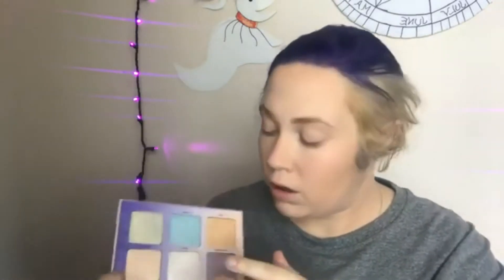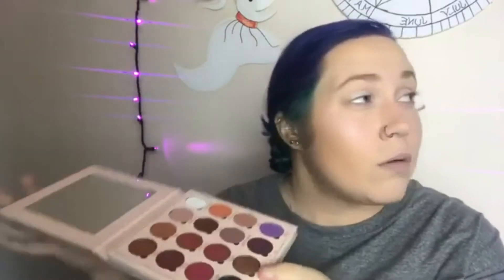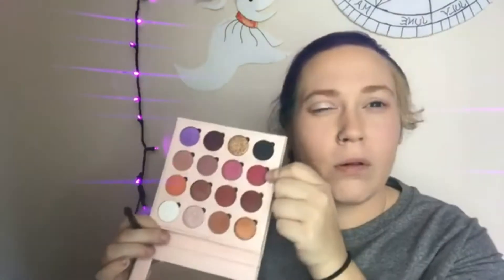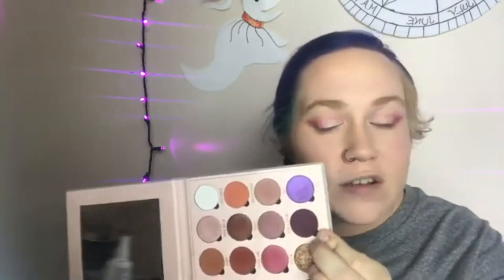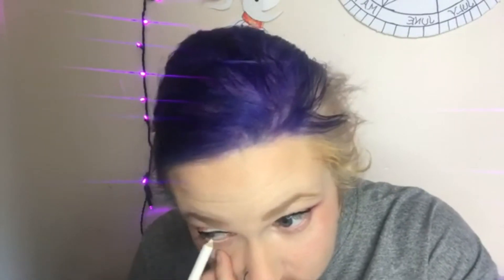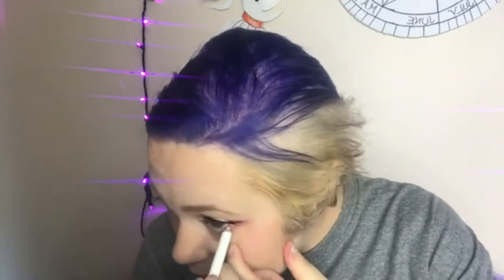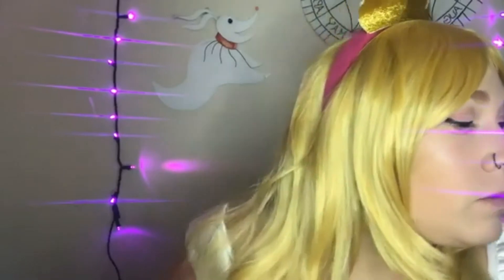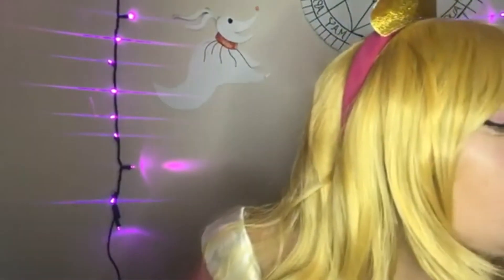Sleeping Beauty Makeup Tutorial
Hey all! We're back, well kinda. ANYWAYS, the Halloween videos got turned into streams this season due to some technical difficulties, but I edited them up so that way I could still put out some sort of content for everyone.

Products used:
Wet n Wild Incognito Concealer- 1&3
Maybelline Fit Me Matte Foundation- 112
Wet n Wild Foundation Stick- Sunkissed Beige
Maybelline Brow Pencil
Coty Airspun Powder- Translucent
Anastasia Beverly Hills Aurora Glow Kit
Maybelline Color Tattoo- Chill Girl
Wet n Wild Kohl Liner- White
Makeup Obsession Belle Jordan Palette
LA Colors Eye Marker- Black
Wet n Wild Gel Lip Liner
Wig- Amazon

My gear: